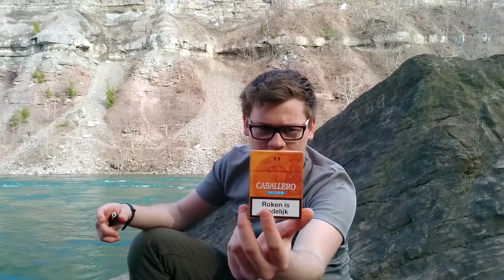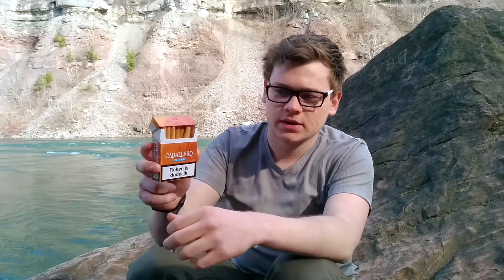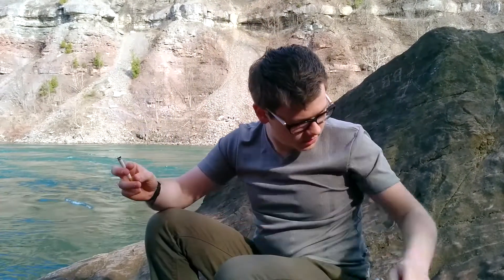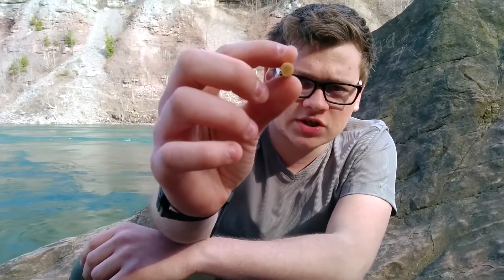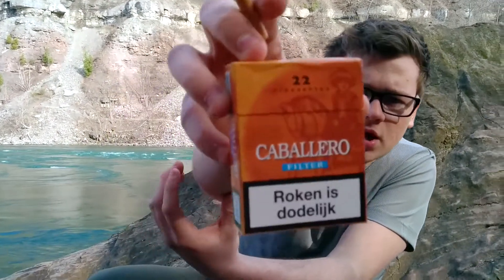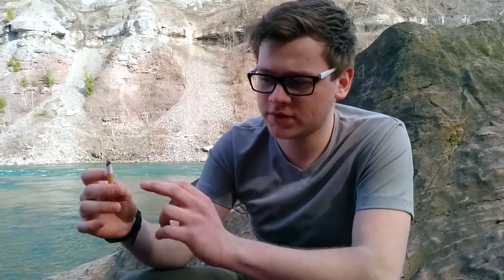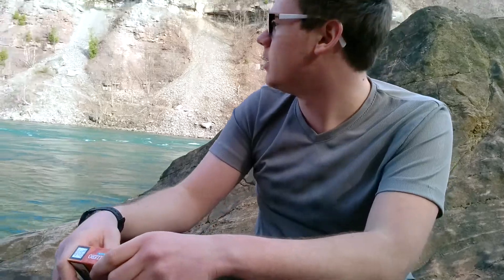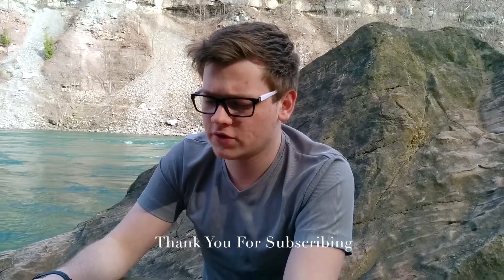Caballero Filter - Cigarette Review - Netherlands Special 2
Interesting taste profile. I really enjoyed these cigarettes from the Netherlands. The tobacco is really rich and "creamy". Lets move into the pros and cons:

PROS:
-Great quality tobacco
-beautiful pack design
-unique taste
-slow burning
-good filter
-well balanced
-smooth

CONS:
I will have to do a follow up video on these to really find something bad in them. for now there is nothing.